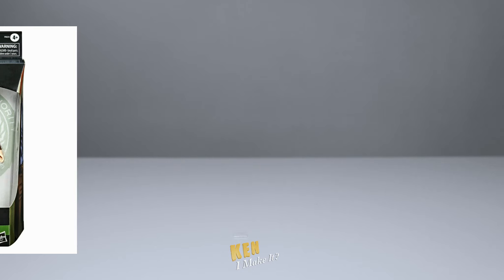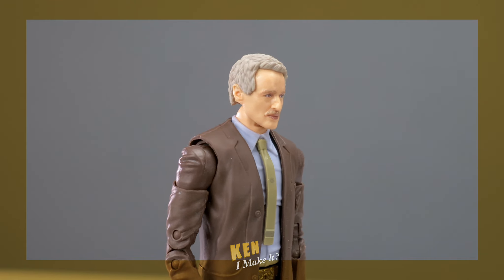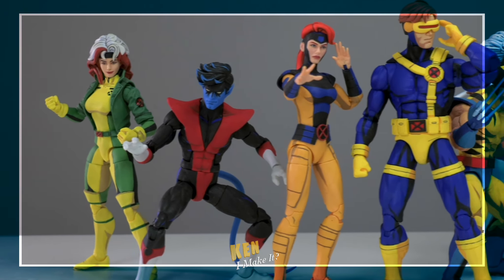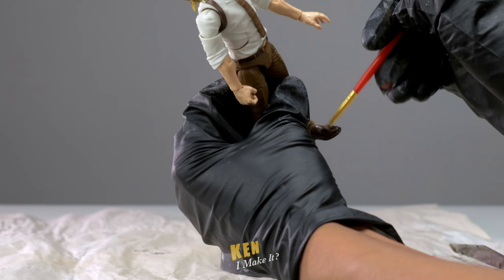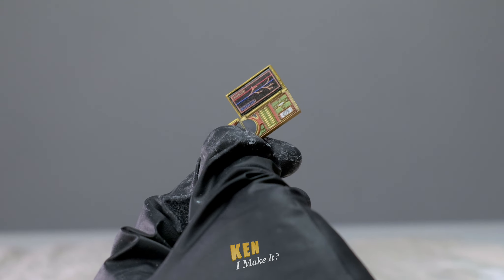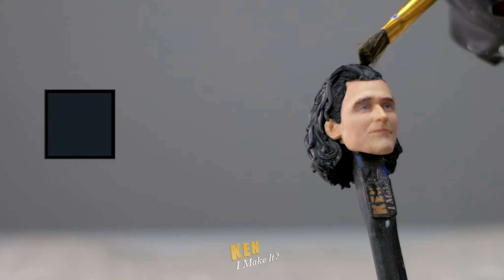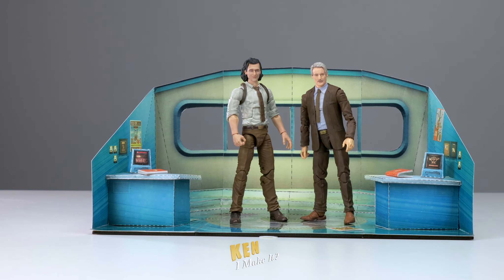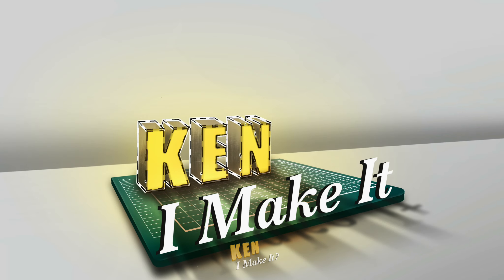LOKI & MOBIUS Are ... Surprisingly GREAT!!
I didn't want these 2 for the longest time. but I need them!

Timestamps
00:00 -- Intro
01:49 --  Let's DeKenstruct!
04:53 -- Fixing the Body
08:55 -- Fixing the Faces
11:25 -- Before & After
14:20  -- Photoshoot